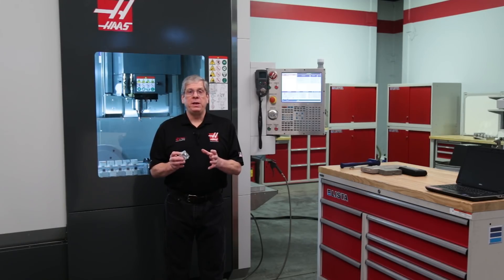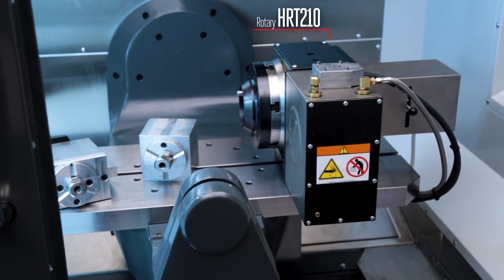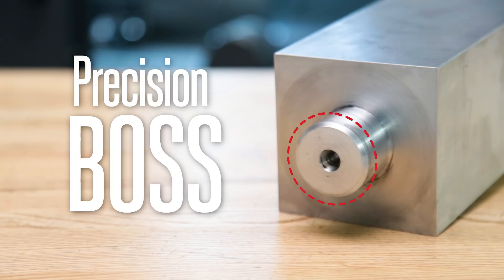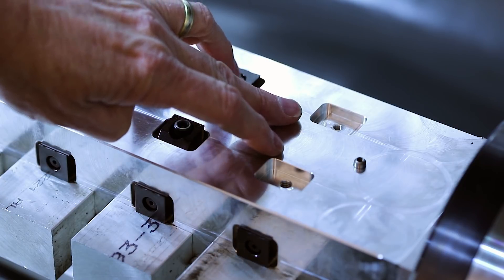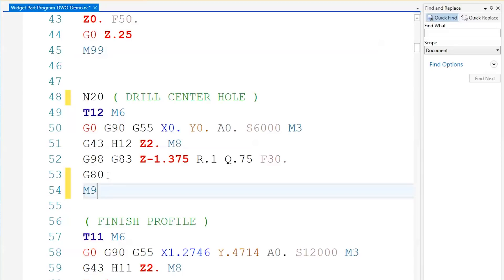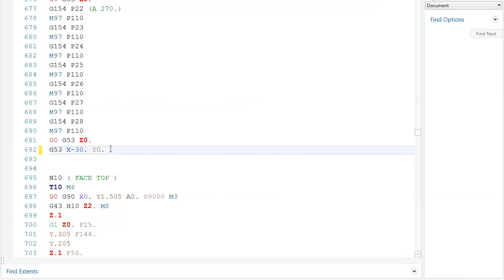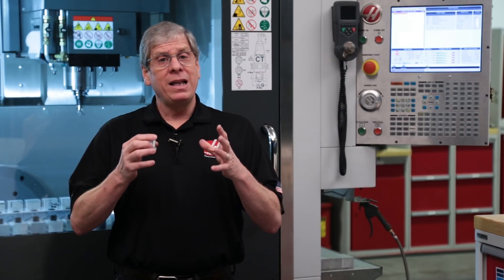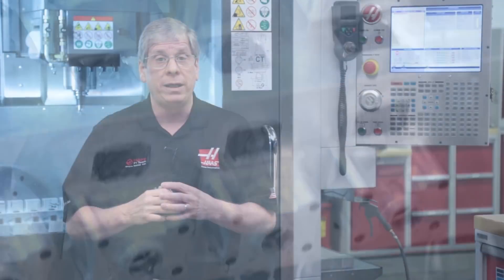Reduce Cycle Time with a Multi-Part Fixture on the Haas UMC-750P - Condensed Version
Senior Applications Engineer John Nelson gives you a preview of how he made a UMC-750P even more productive by designing a 28-part fixture. By making use of the HRT210 that is standard on the machine, and adding a Haas Tooling Block, John was able to net a 23.5% reduction in cycle time, or a minute per part.  If you find this video interesting and would like to know more, be sure to check out this video where John takes you through the entire procedure step-by-step, including programming tips and tricks.

Don’t miss any Haas' great video content. to join our email list!